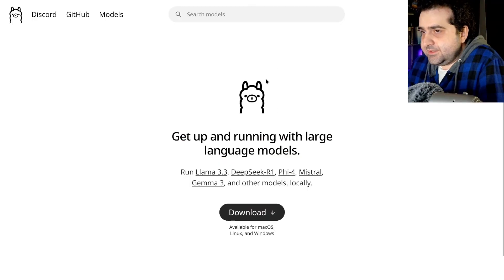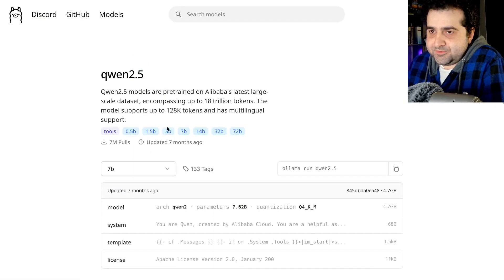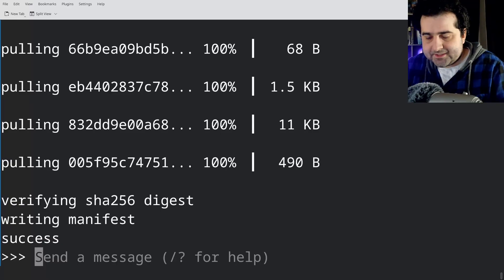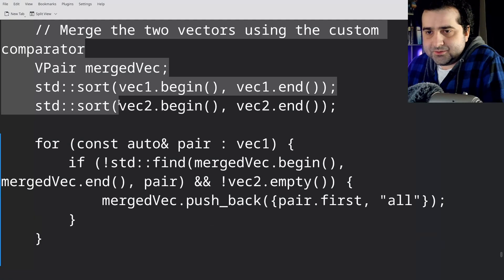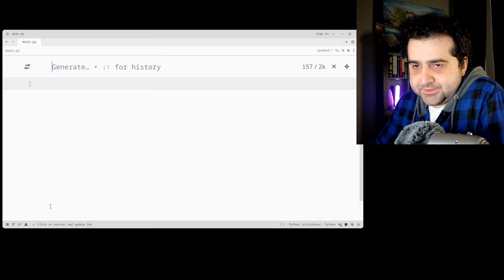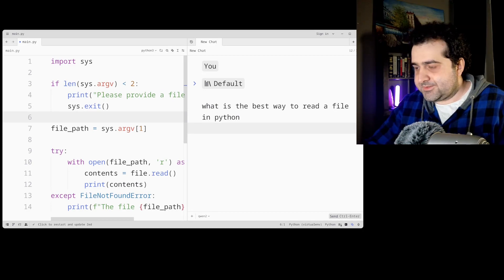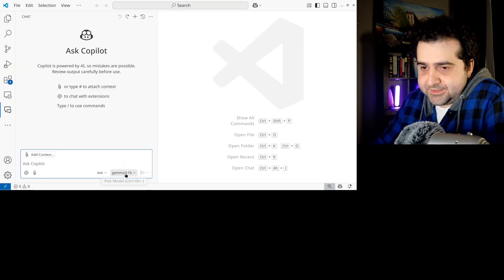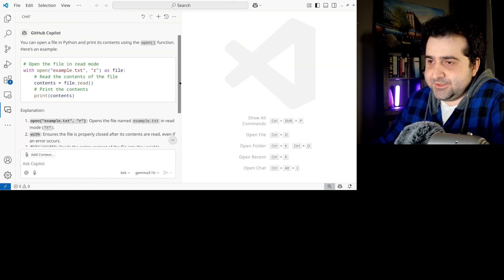Setup your own offline "vibe" coding AI assistant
First download Ollama for your operating system. Choose a model (start with 1b; use smaller ones if your computer struggles, 7b is ideal for most consumer hardware). Install the model by copying the install command. You can interact with the model via command line, but it’s better to use a text editor with AI integration like Zed (Mac/Linux) or Visual Studio Code (Windows/Linux/Mac), with an extension like Copilot. With these editors, you can chat with the model and insert generated code directly. You don’t need any paid services everything works offline on your PC.